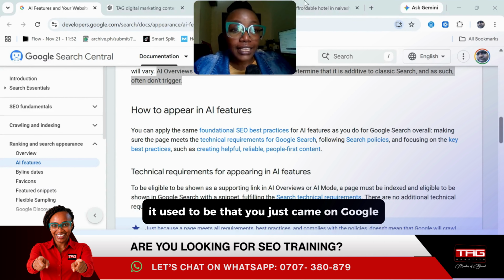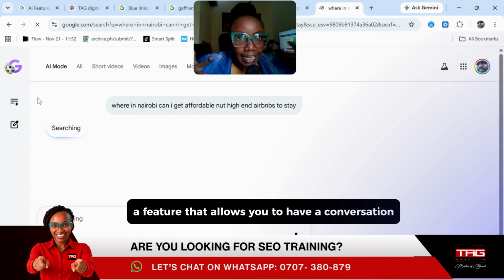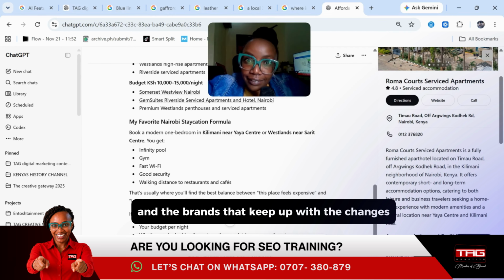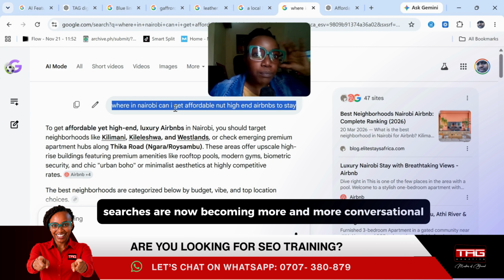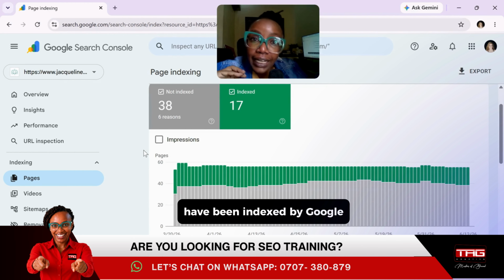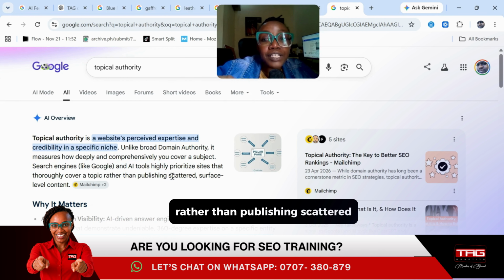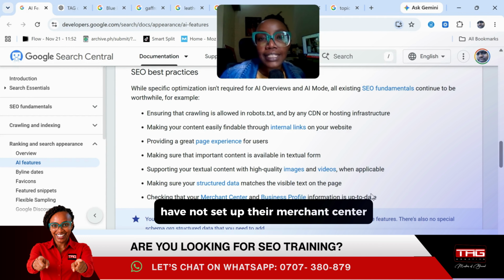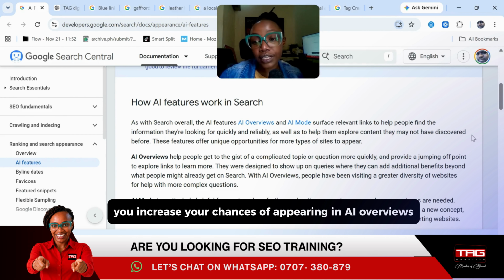SEO for Kenyan Businesses: How to Appear in Google AI Overviews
Are you looking to understand how businesses can get found in AI search results, appear in Google AI Overviews, and increase their chances of being mentioned by AI tools like ChatGPT? Send me a WhatsApp message to chat: 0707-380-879

In this video, **Freddie Ngunju**, SEO and AI Search Consultant at TAG Creative Digital Marketing, breaks down Google's own guidance on AI Search and explores what businesses, websites, and online stores should be doing to prepare for the future of search.

As AI becomes a bigger part of how customers discover information, products, services, and businesses online, many business owners are asking:

* How do websites get featured in Google AI Overviews?
* How can businesses appear in AI search results?
* What does Google recommend businesses do?
* Has SEO changed because of AI?
* How can Kenyan businesses prepare for AI-powered search?

In this video, we explore Google's AI Search guidance and discuss practical steps businesses can take to improve their chances of being found, understood, cited, and recommended when customers search using Google AI, ChatGPT, Gemini, Perplexity, and other AI-powered tools.

The goal of this video is to help Kenyan businesses, websites, online stores, and marketing teams understand how search is changing and what they can do today to avoid being left behind.

The businesses that adapt early will be in a stronger position as AI continues to reshape how customers discover brands online.

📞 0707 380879